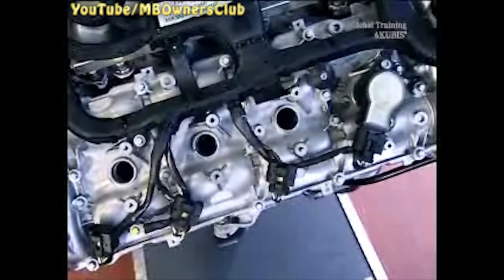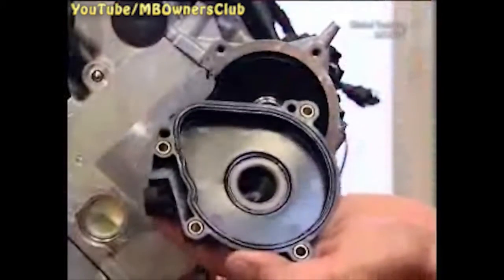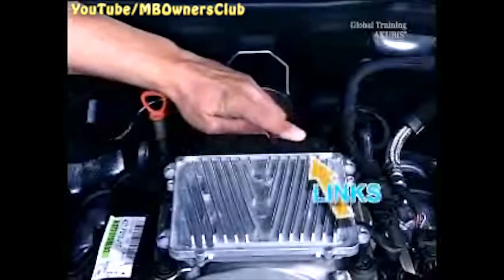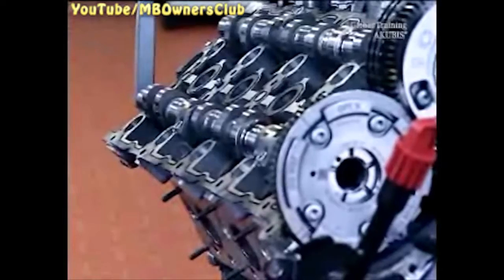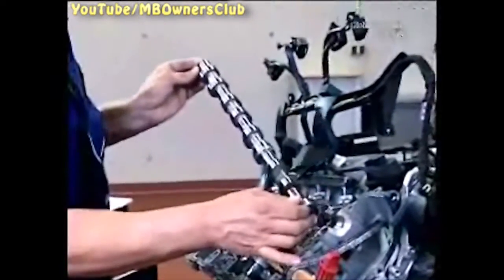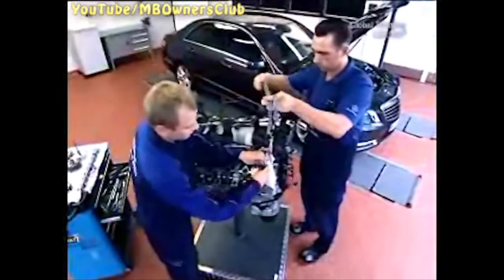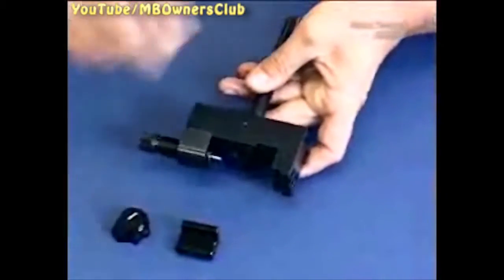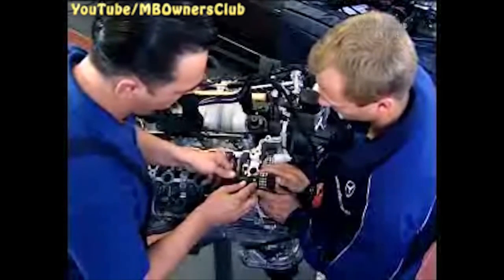Mercedes-Benz E-Class Timing Chain Replacement | W212 Engines M272, M273 | Part 1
In this video, we'll show you how to replace the timing chain on a Mercedes-Benz E-Class with engines M272, M273. If the engine indicator lamp is lit, and timing chain elongation is detected, it's time for a replacement. We'll walk you through each step of the process, from removing the cover panel with air filter housing to disconnecting the battery and removing the 8 ignition coils, cylinder head cover, and centrifuge cover. We'll also cover how to work on the engine control unit and chain tensioner, and demonstrate how to use the necessary tools to safely and properly remove and install the timing chain.